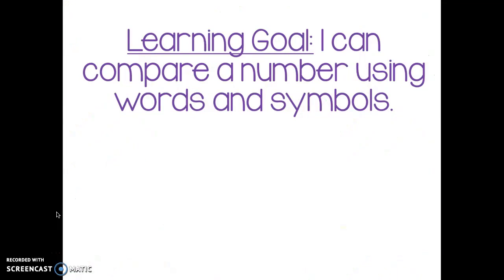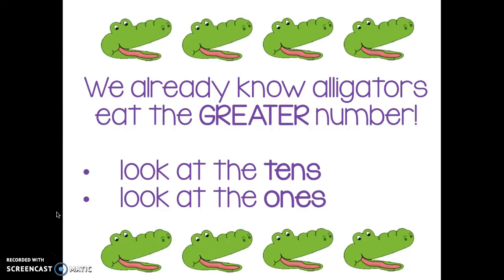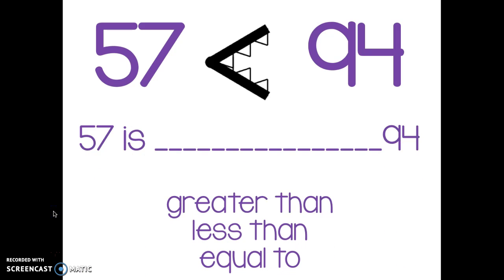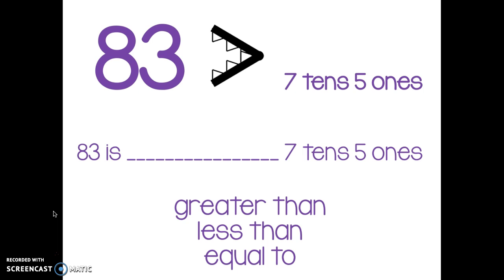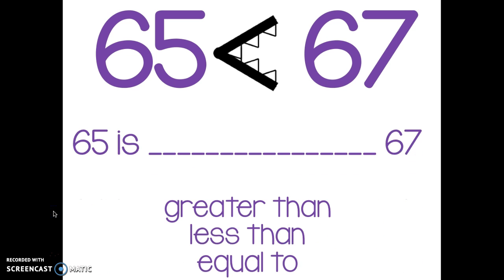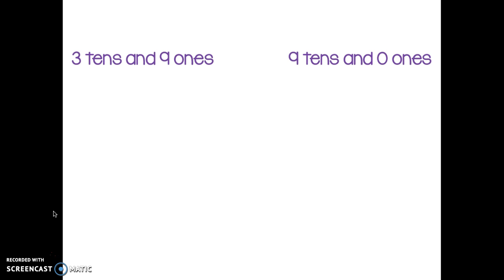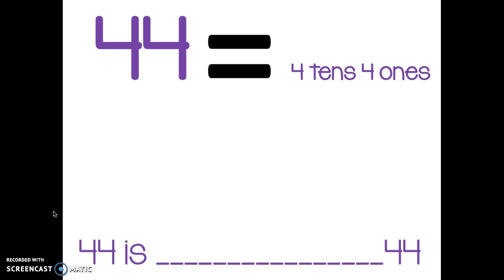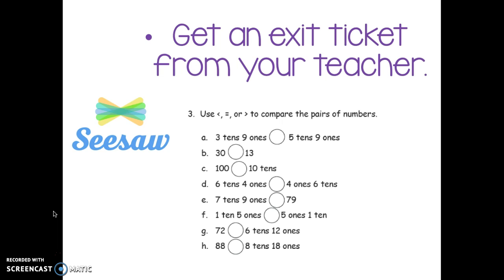Grade 1 Module 6 Lesson 6